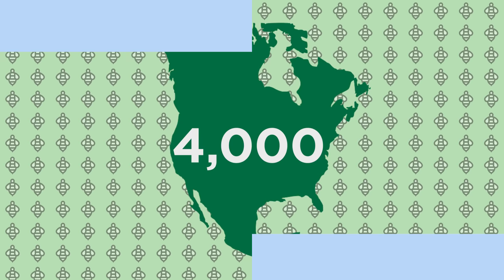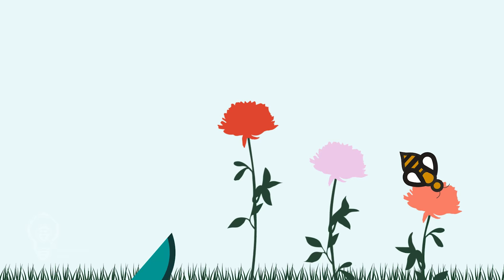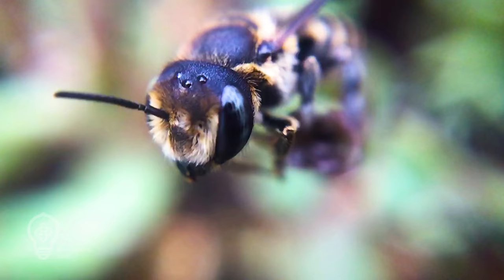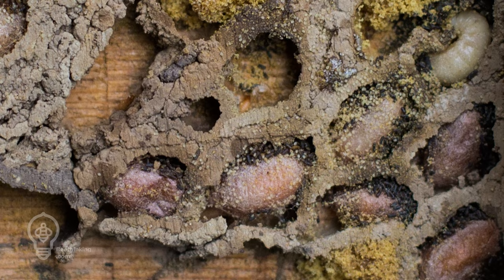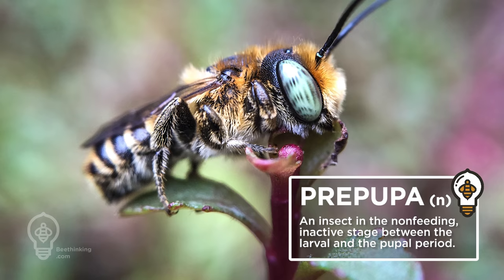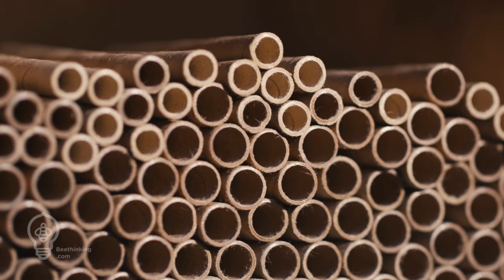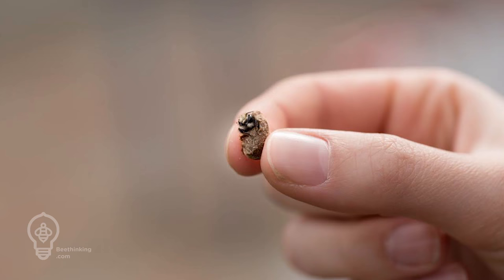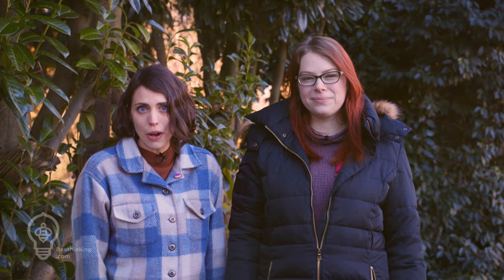Introduction to Solitary Bees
Thinking about starting a gentle bee sanctuary? Emily and Rebekah cover all of the basics about solitary bees including their life cycles,  how they differ from honeybees, and much more.